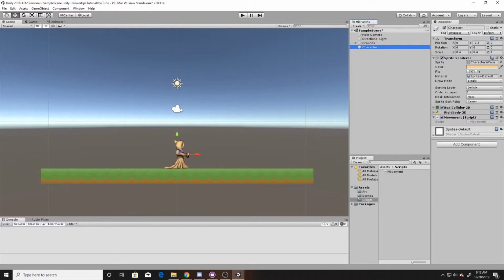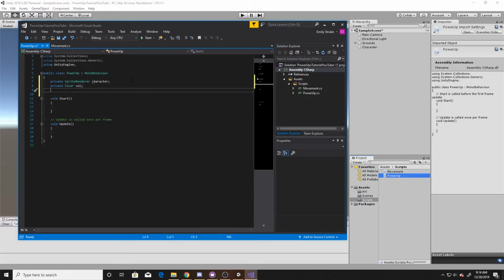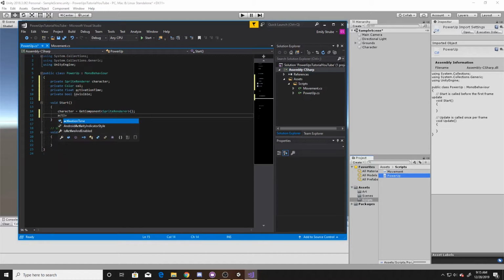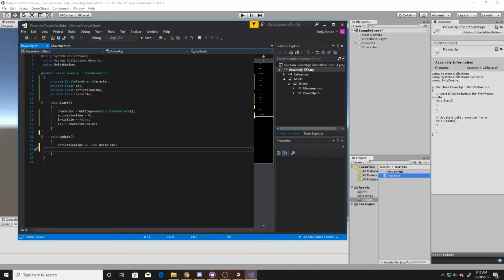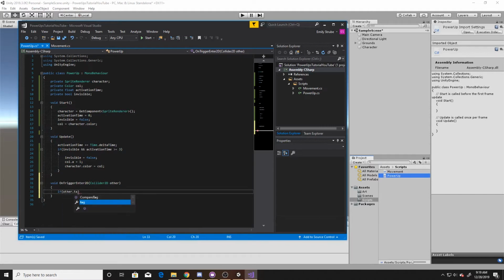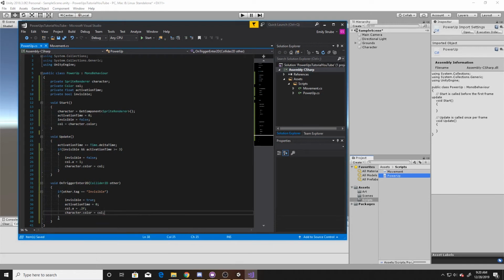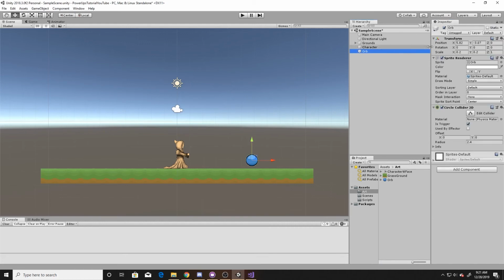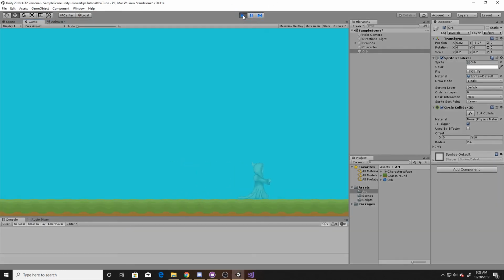EASY Unity Character Invisibility | Unity Guide | FAST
Join Emily as we learn how to set up a simple and easy character invisibility script in unity with c#.  Learn how to make your character turn invisible, and how to make it look invisible.  Let us know if you have any questions!